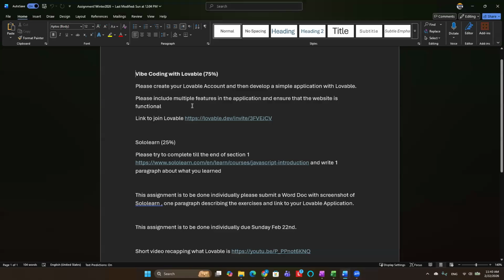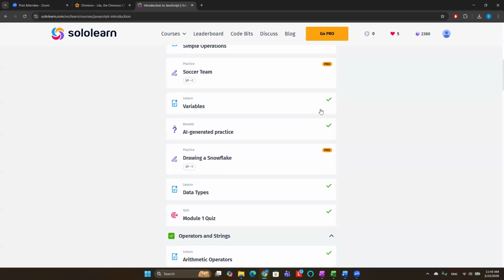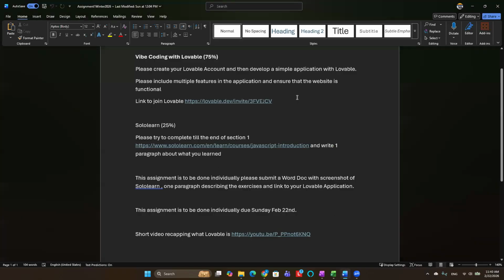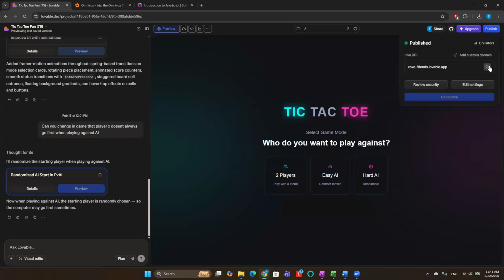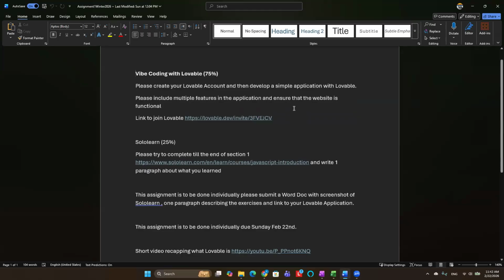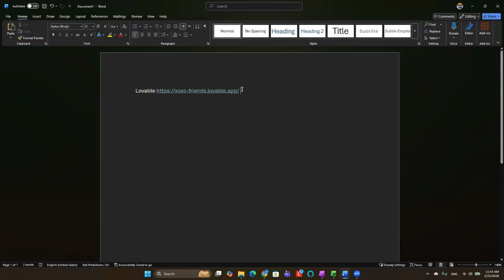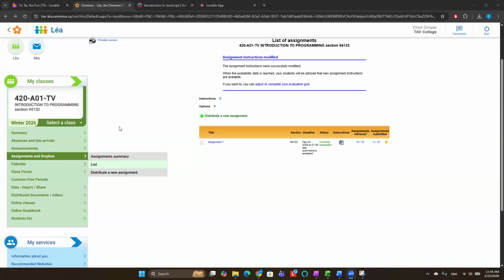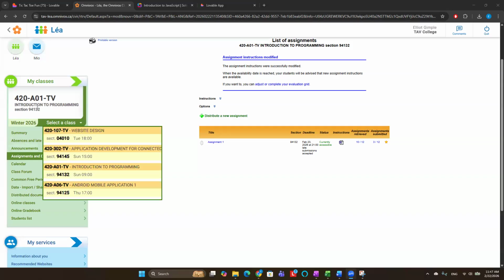Lecture 2 Recap Intro to Programming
Short video Recap of Lecture 2